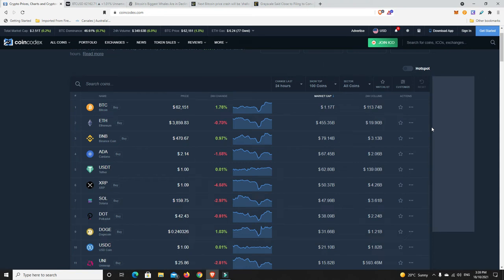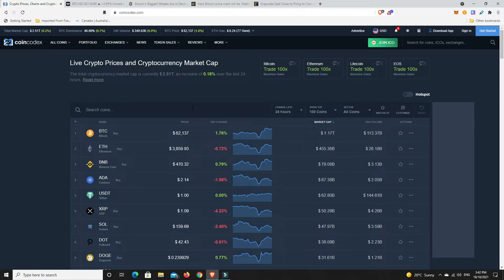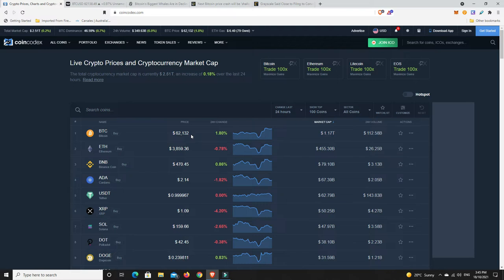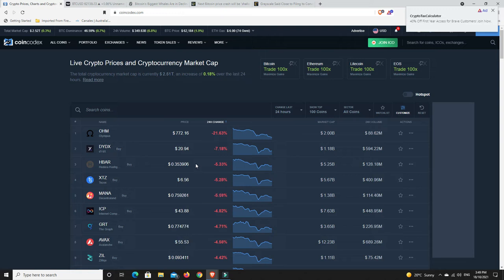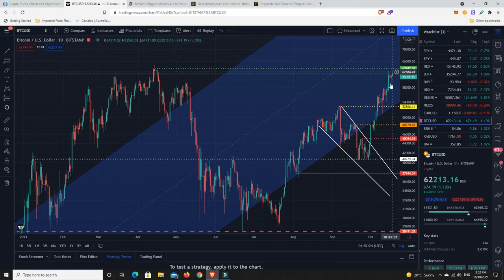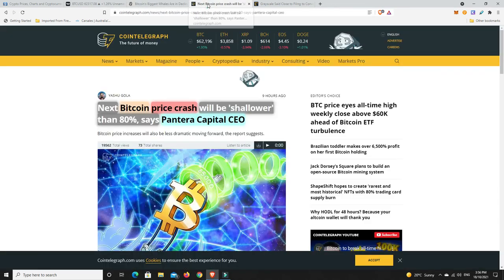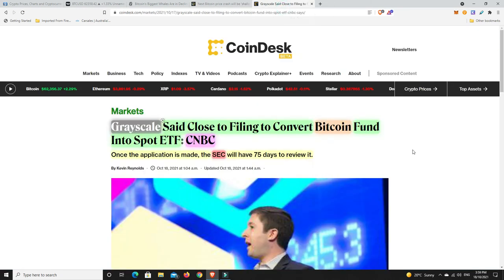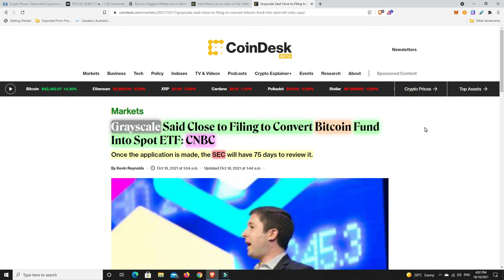Bitcoin whales (1000+) are decreasing & you should be happy. No one ever lost money taking profits